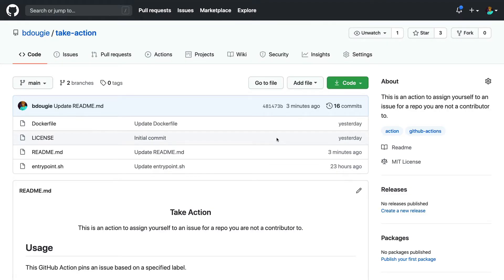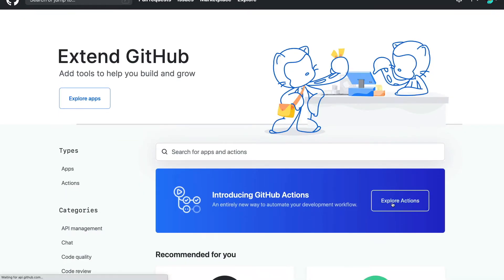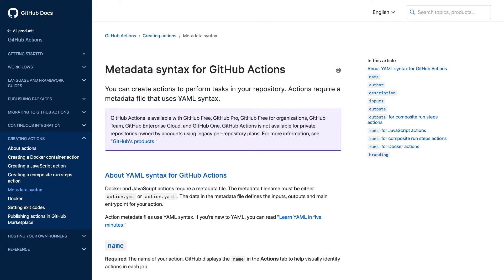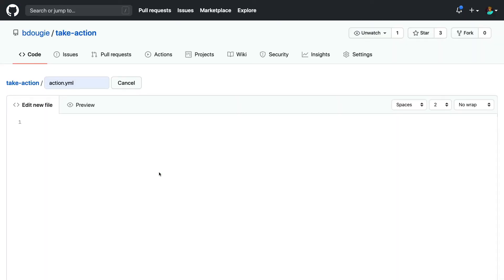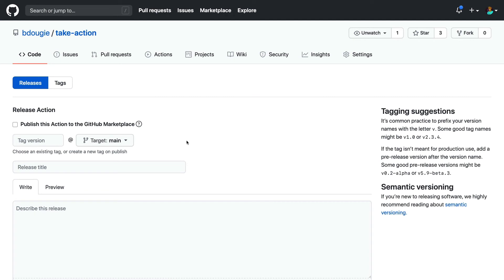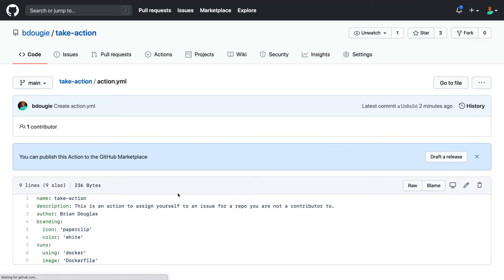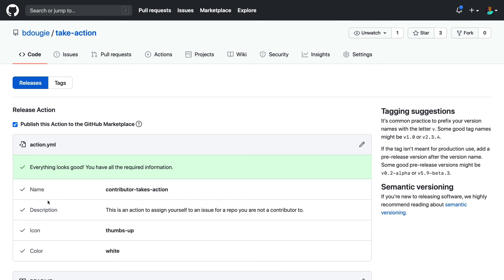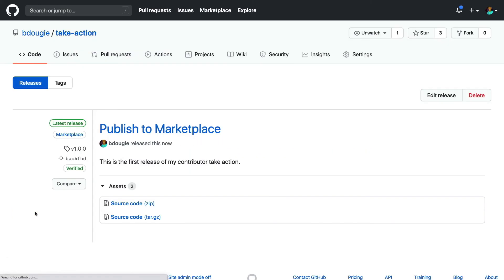Publish your GitHub Action to Marketplace in only 5 minutes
Learn how to publish your own GitHub Actions to the Marketplace for discoverability.